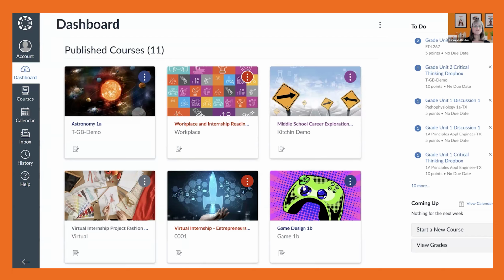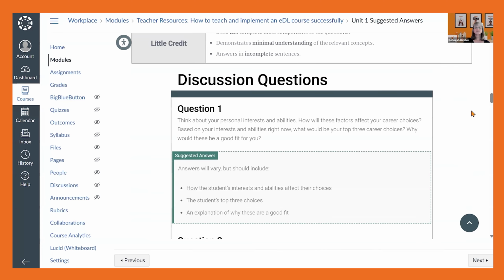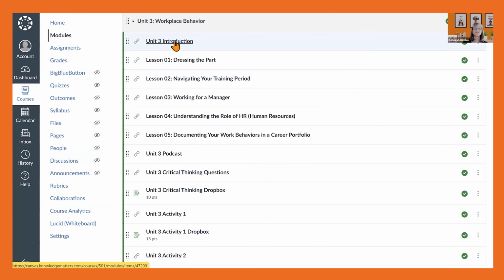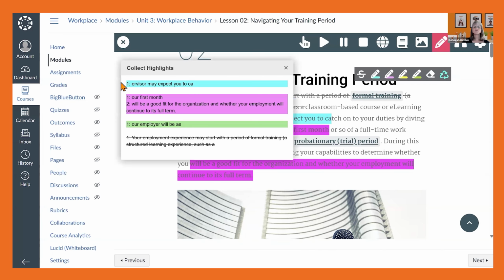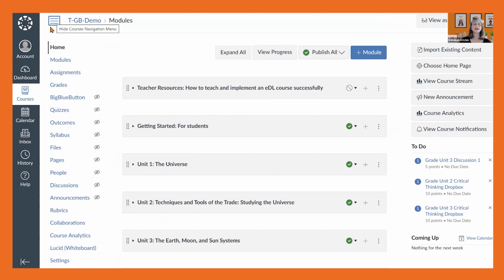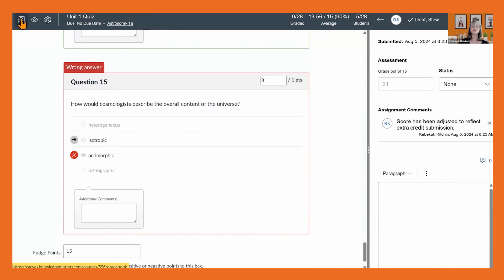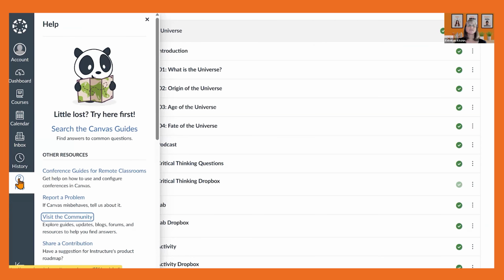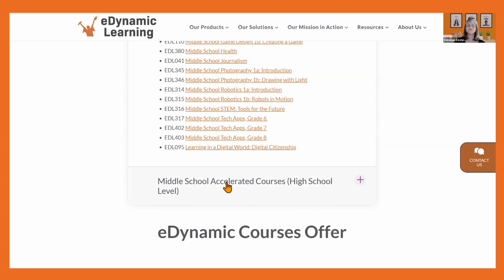eDynamic Learning Implementation Essentials Workshop - Canvas LMS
eDynamic Learning Implementation Essentials | Canvas On-Demand Training

Get started with eDynamic Learning's digital curriculum in Canvas! In this comprehensive, on-demand professional development training, Rebecca Kitchenen, Professional Development Trainer at eDynamic Learning, guides educators through the essential tools and features needed to successfully implement, manage, and customize their courses in the Canvas learning management system (LMS).

Whether you're new to eDynamic Learning or looking to enhance your existing courses, this step-by-step training will help you confidently navigate Canvas, engage students, streamline grading, and personalize instruction to meet your classroom's unique needs.

In this training, you'll learn how to:

Navigate eDynamic Learning's curriculum and course structure within Canvas

Access teacher resources, lesson plans, pacing guides, and instructional materials

Explore interactive lessons, course podcasts, and accessibility tools

Understand the student experience, including assignment submissions and discussions

Manage your Canvas gradebook, grading policies, and assignment due dates

Use SpeedGrader to review student work and provide meaningful feedback

Customize courses by adding assignments, embedding videos, and adjusting course settings

Find additional professional development, technical support, and instructional resources

Video Chapters:

00:00 – Welcome & Training Overview
01:40 – Introduction to eDynamic Learning
04:15 – Curriculum Design & Course Structure
10:09 – Navigating the Canvas LMS
11:30 – Exploring Teacher Resources
17:19 – Getting Started Resources for Students
22:07 – Exploring Lessons & Interactive Content
22:59 – Using Course Podcasts
26:25 – Accessibility & Literacy Support Tools
30:45 – Knowledge Checks & Formative Assessments
31:43 – Understanding Student Assignment Submissions
34:06 – Student Discussions
35:01 – Teacher Navigation & Course Analytics
36:51 – Managing Assignments & Due Dates
37:55 – Canvas Gradebook & SpeedGrader
41:56 – Customizing Your Canvas Course
42:39 – Adding Assignments & Embedding Videos
47:34 – Additional Canvas Help Resources
48:39 – eDynamic Learning Resources & Support
55:01 – Closing & Next Steps

Discover how eDynamic Learning empowers educators with flexible, engaging digital curriculum designed to support student success, career exploration, and meaningful learning experiences.